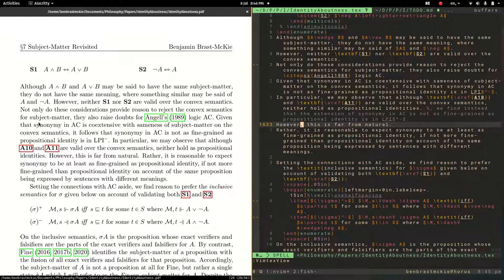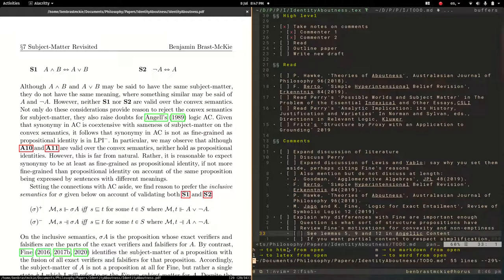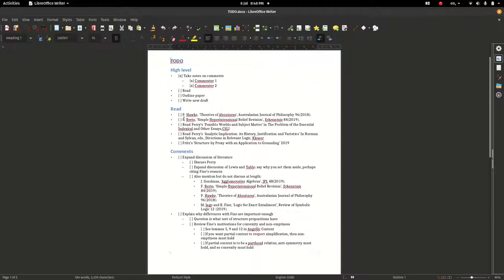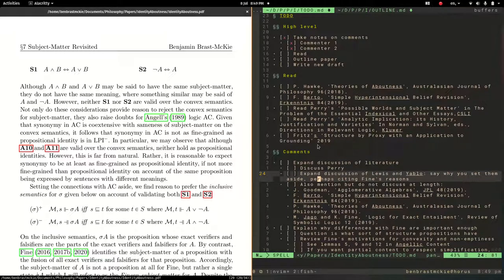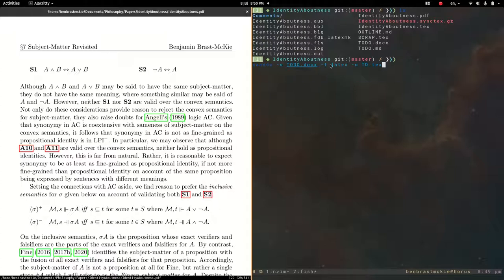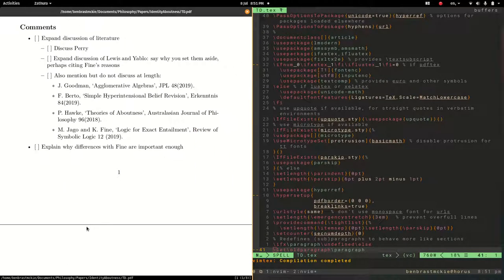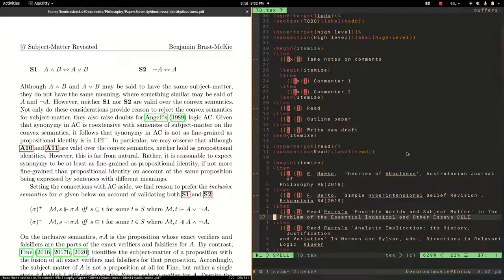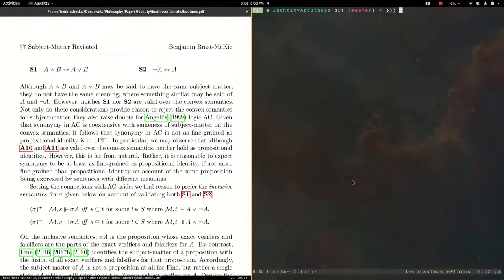Demo Part 7: Pandoc Plugin for Converting Between LaTeX, Markdown, Word, etc. in Neo Vim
In this video I review the basic functionality provided by Pandoc to convert between different file types both inside NeoVim as well as in the terminal.

You can find all of my configuration files on my GitHub repository, along with installation instructions in the following video: